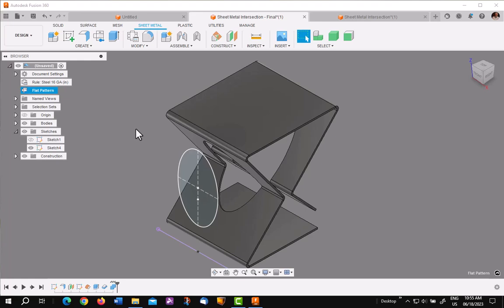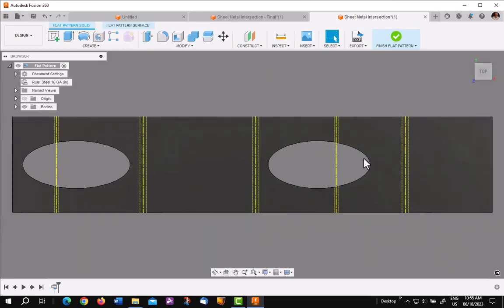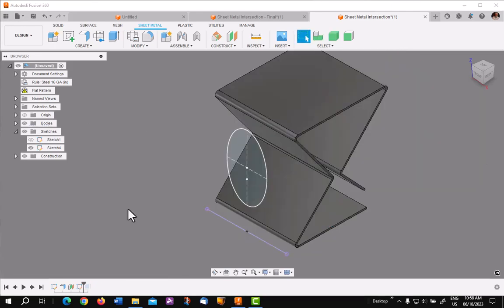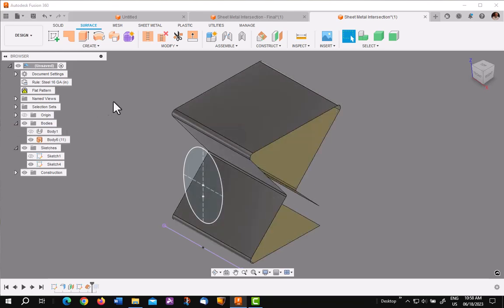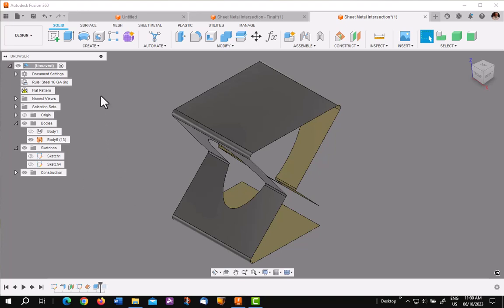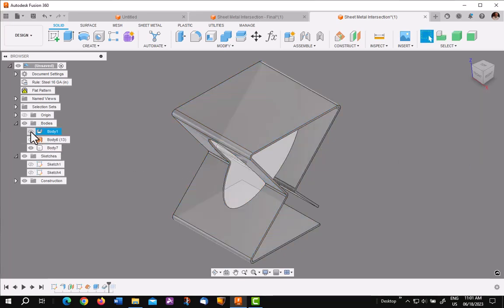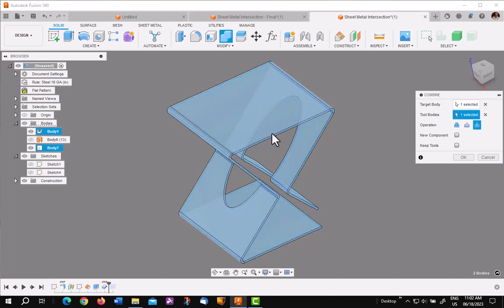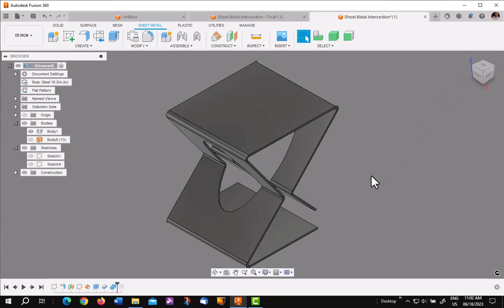Creating Complex Sheet Metal Cuts in Fusion 360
You are sometimes faced with creating a cutout in sheet metal through multiple thicknesses and bends.  Normally you would Unfold the sheet metal body, sketch on the flat layout but in this case lining up the multiple sketches will be difficult if not impossible.  In this short video I will show you how to use a surface to create a perfect cutout easily.